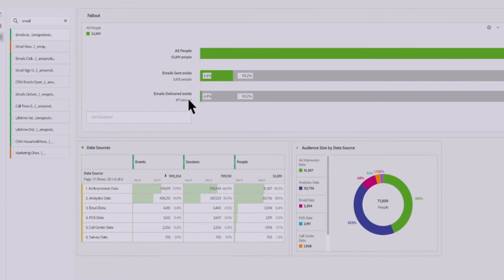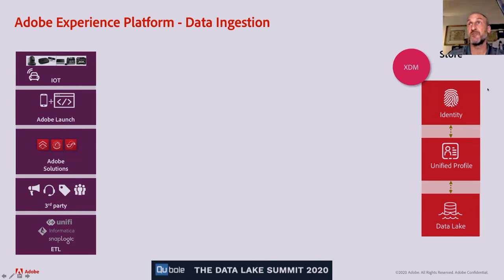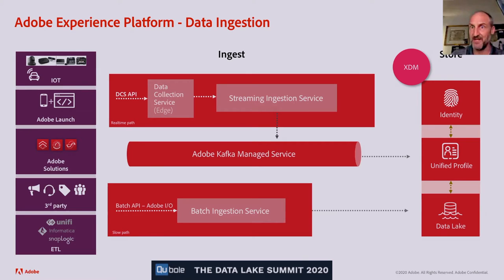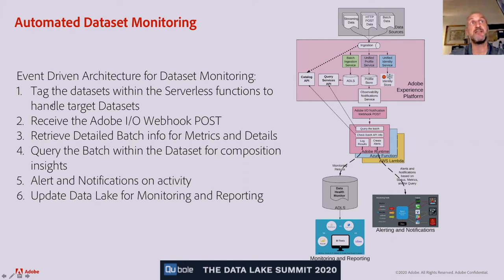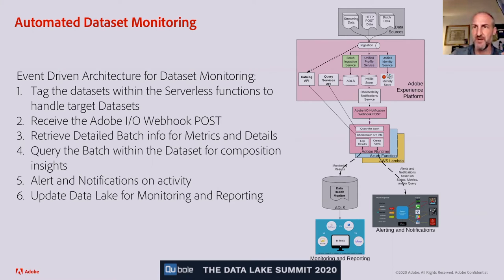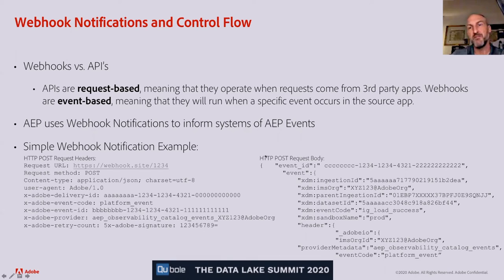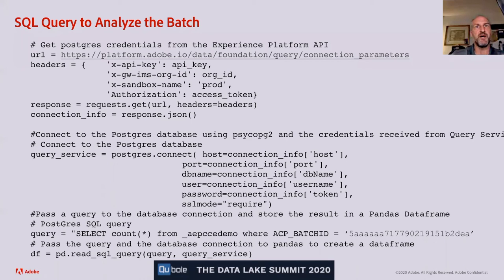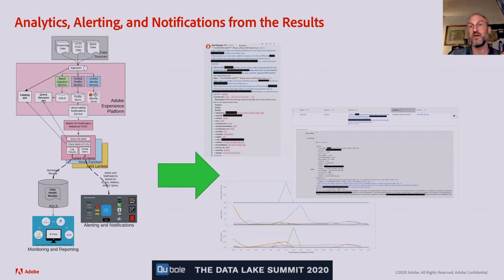Automated Dataset Monitoring in Adobe Experience Platform - Tom Silverstrim, Adobe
Presented by  Tom Silverstrim, Sr. Manager of Analytics and Monitoring, Adobe.

Adobe Digital Experience group has created the Experience Platform, the foundation of Experience Cloud products, as an open system that transforms all your data —Adobe and non-Adobe — into robust customer profiles. Through the development of Experience Platform, data pipeline engineering has emerged as a key organizational capability in line with developments across the delivery layers for software services. Consider: system layer transitions to Cloud, Containers, k8 environments, platform layer with the rise of Distributed Service architectures and API Ecosystem application layer where the expectation is a predictable and accurate Machine Learning system

A consequence of these changes the need to alert and monitor the quality of data processing and movement across cloud and on-premise environments with compute and storage services working in both streaming and batch modes. The expectation is that complex data processing workloads are handled by pipelines which are fault tolerant, repeatable, and highly available. Customers demand that we ensure resource availability, manage inter-task dependencies, retry transient failures or timeouts in individual tasks, or create a failure transmitted via notification system. The expectation that solutions involved in complex pipelines will support interfaces allowing integration of the solution into the broader pipeline. This article discusses how to use AEP’s Webhook interfaces to automate dataset monitoring.